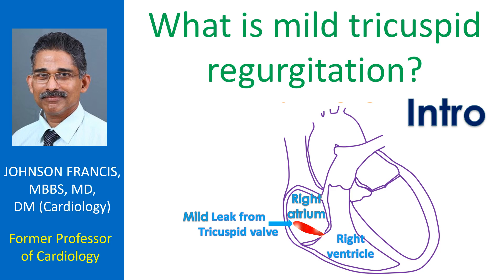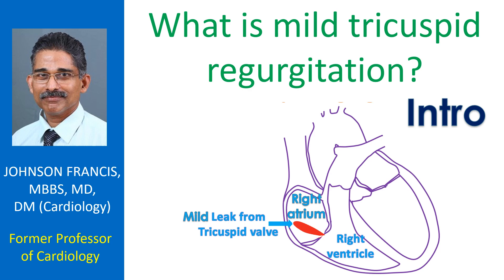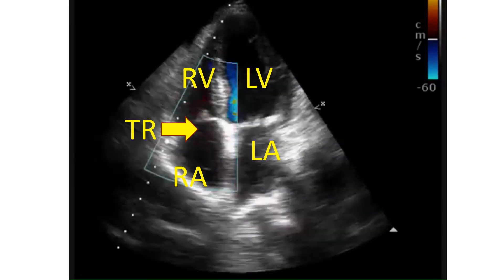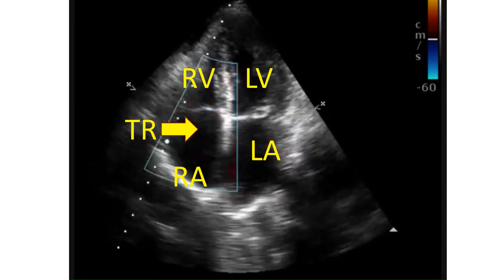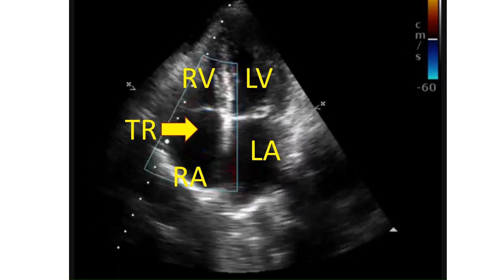What is mild tricuspid regurgitation? Intro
This is an often searched term as it is seen on near normal echocardiogram reports. Full version of this video
Tricuspid regurgitation is leak in the valve between right ventricle and right atrium. Right atrium is the upper chamber from which right ventricle, the lower chamber receives blood when it relaxes after a contraction. Tricuspid valve normally prevents backflow of blood into the right atrium when the right ventricle contracts and pumps blood to the lungs for oxygenation.